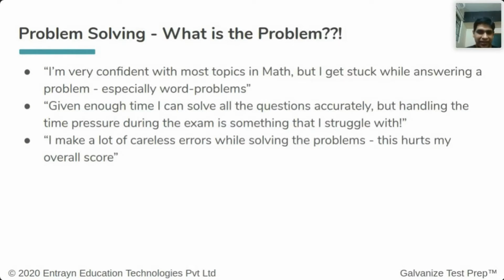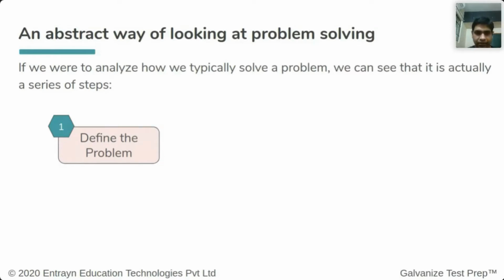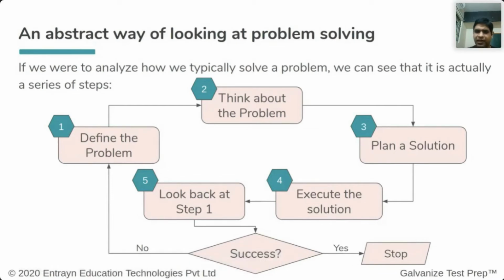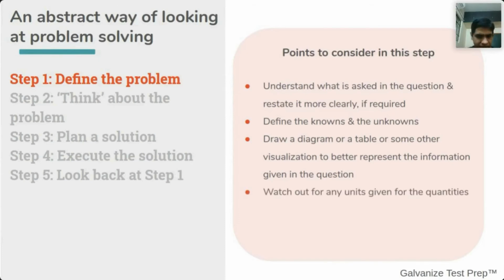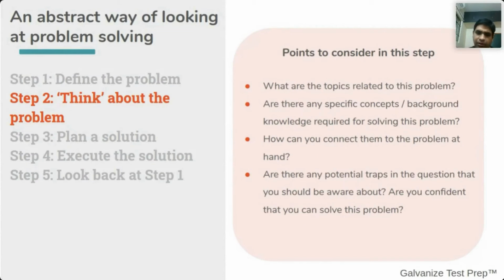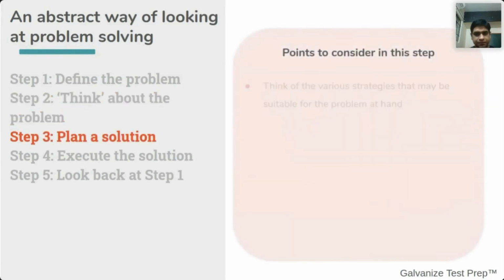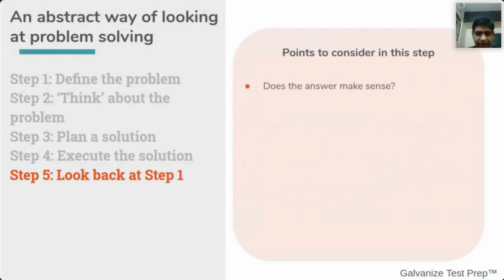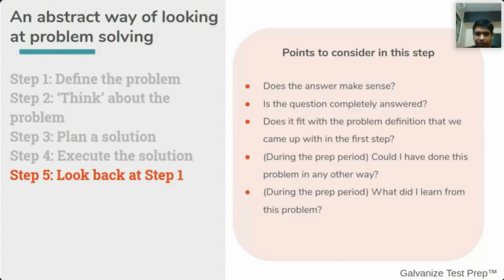Problem Solving Strategy 1 | Galvanize Test Prep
[FREE] 4-Day Intense GRE Email Course
🤩 Right From Test Prep To University Admits And Everything In Between, Galvanize Has Your Back.

GRE Test Prep From The Comfort Of Your Home

“What I liked most about Galvanize is that they cared as much as I did about my score!”
Amit Somani, 330/340
Success Stories

We are the makers of the Highest Rated Android Apps for GRE & Vocabulary Apps in the World. Galvanize Test Prep has presence in over 190+ countries with 375,000 students who prep with us.

Our GRE Test Prep includes:
1. Personalized Study Plan - Follow a Study Plan specifically designed for your needs & goals.
2. World-class Course - Experience a course crafted by GRE Experts from Stanford, IITs & more.
3. Unlimited Ask-an-Expert - Ask any number of questions and our experts will quickly.
4. Personalized Feedback - Receive in-depth guidance for mock tests.
5. 30 hours of pre-recorded video lessons
6. 2000+ practice questions
7. 5 Full-length GRE Practice Tests
8. In-depth Analytics & Insights